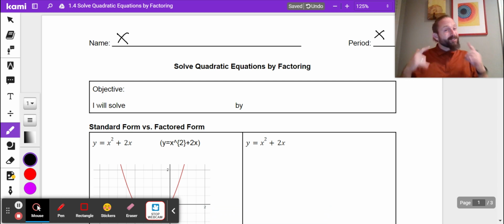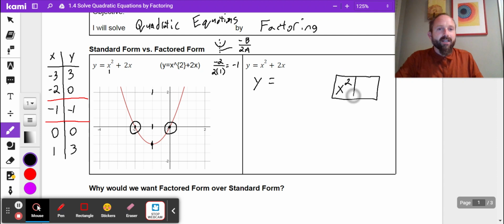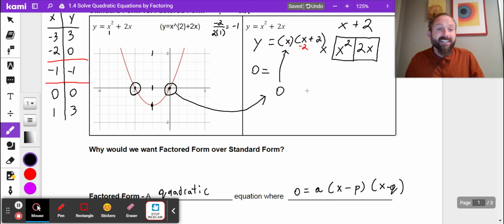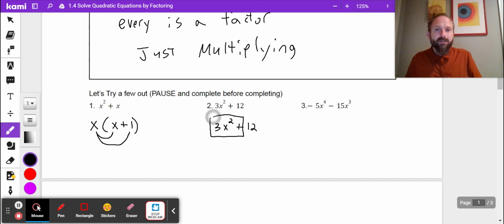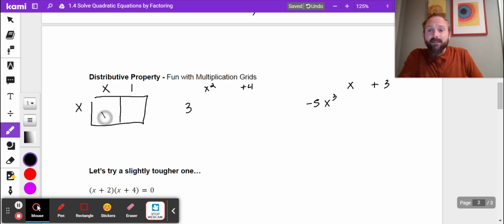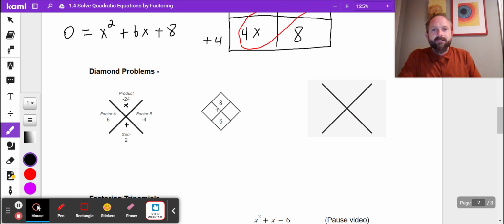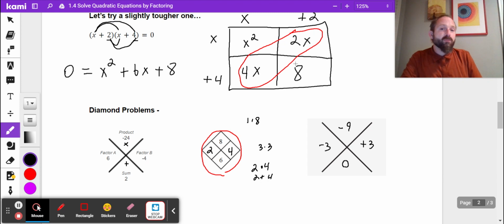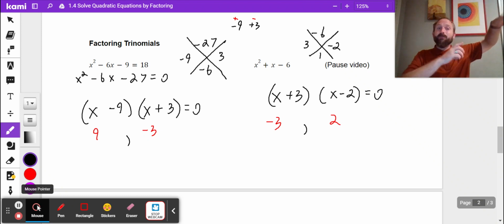Solve Quadratic Equations by Factoring